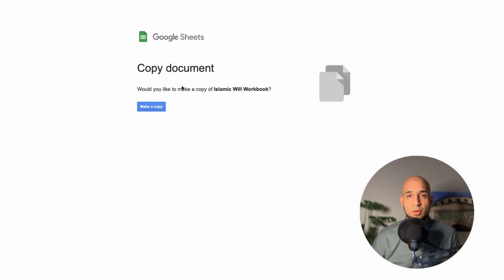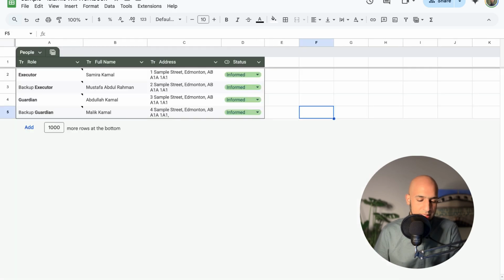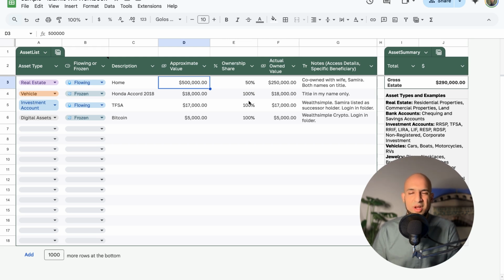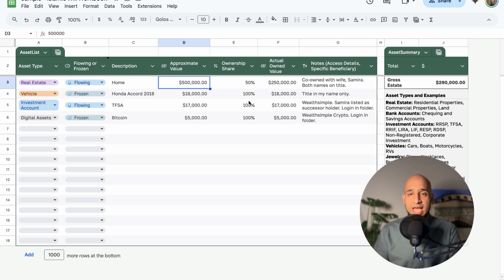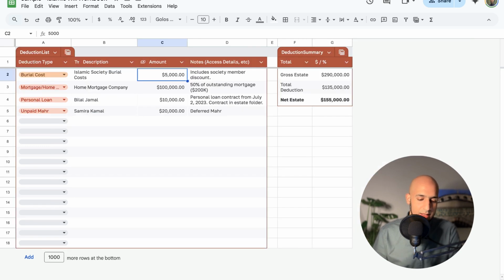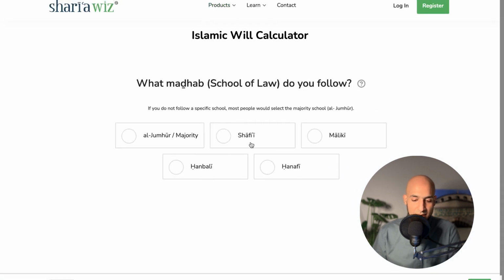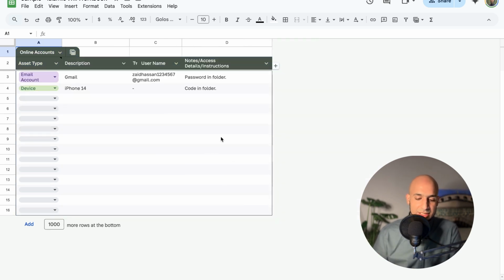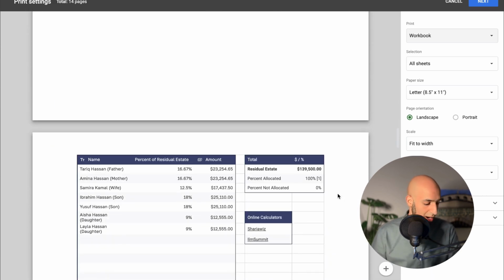Islamic Will Workbook - Walkthrough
Learn how to organize your estate, calculate inheritance according to Quranic guidelines, and create a legally-compliant legacy plan using the Islamic Will Workbook – a free tool designed for clarity and ease.